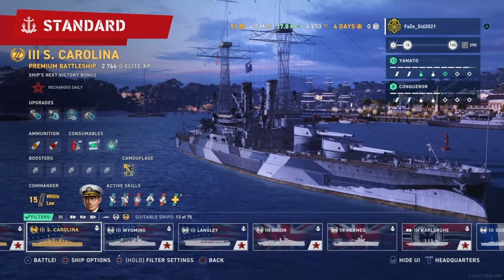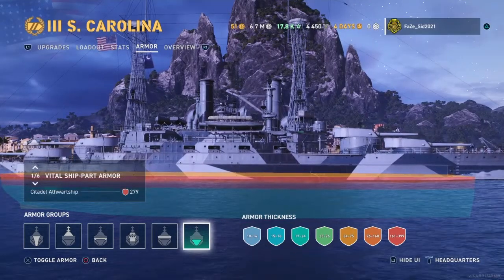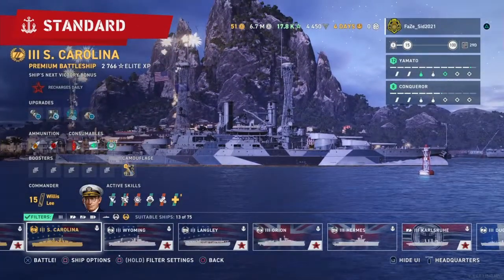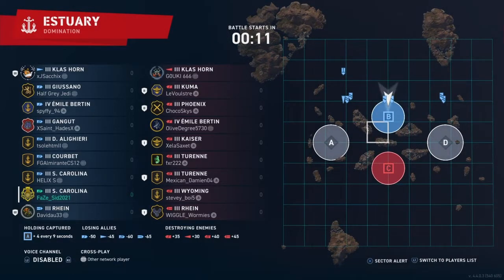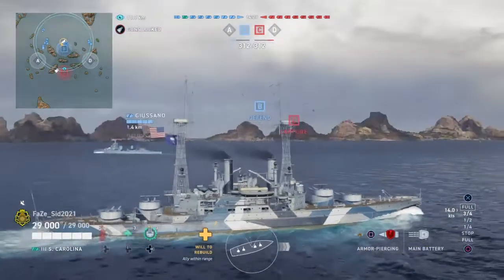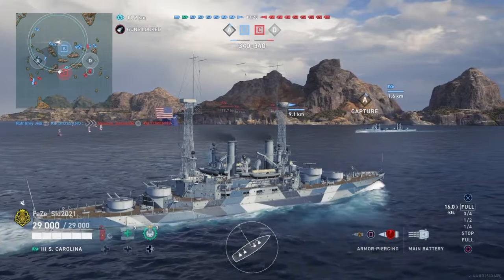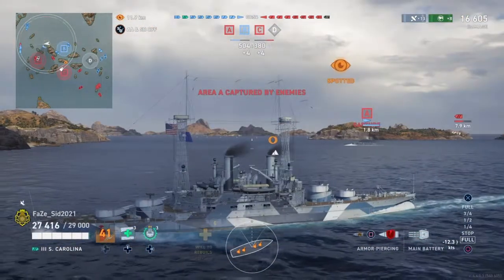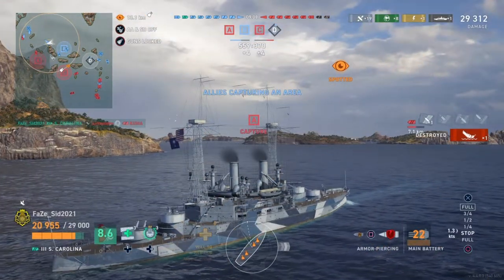S Carolina in World of Warships legends aka king of the slow battleships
G'day guys today i have finally featured an ok battleship in the game it has the title of the slowest battleship in the game 15 knots is slow as hell, leave your opinion on the battleship in the comments i would be interested too see what you guys think of the South Carolina.